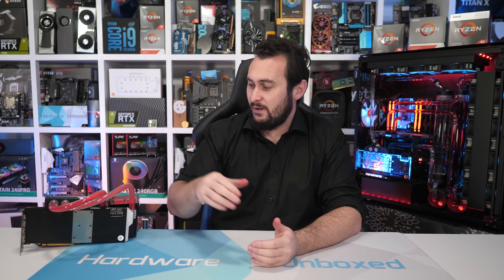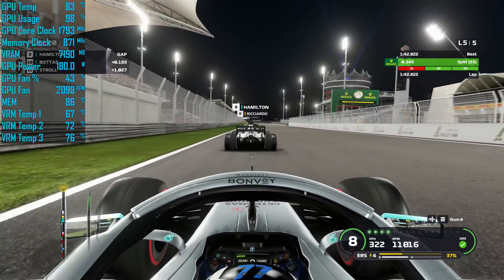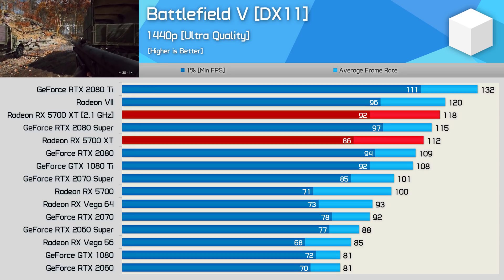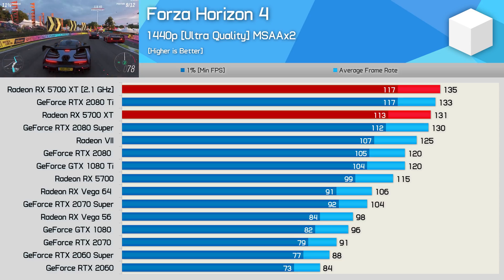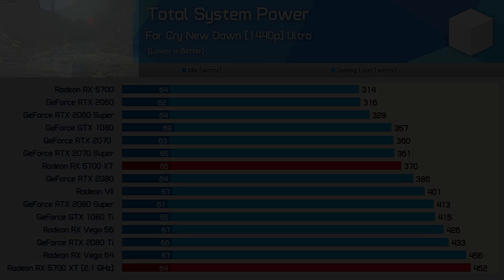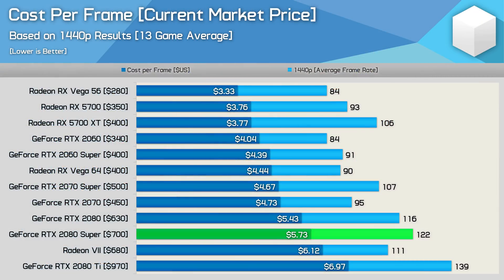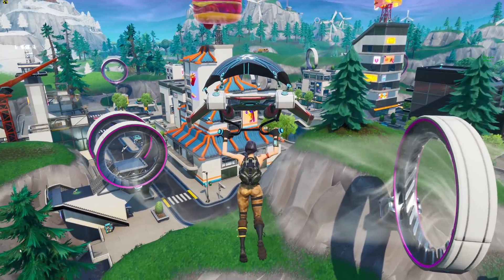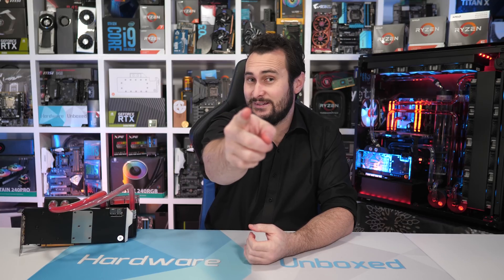Radeon RX 5700 XT Overclocked, RTX 2080-Like Performance?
Graphics Cards Used:
MSI Gaming X GTX 1070
MSI Gaming X GTX 1070 Ti
MSI Gaming X GTX 1080
MSI Gaming Z RTX 2060
Nvidia GeForce RTX 2060 Super
MSI Armor OC RTX 2070
Nvidia GeForce RTX 2070 Super
MSI Duke OC RTX 2080
MSI Gaming X Trio RTX 2080 Ti
XFX Fatboy RX 590
Asus ROG Strix RX Vega 56
Asus ROG Strix Vega 64

Radeon RX 5700 XT, Overclocked to The Limits